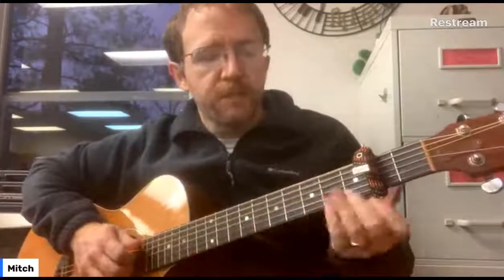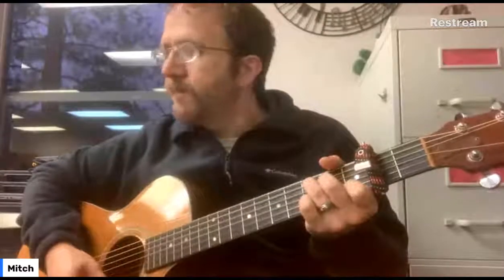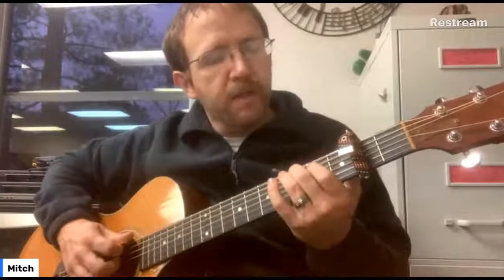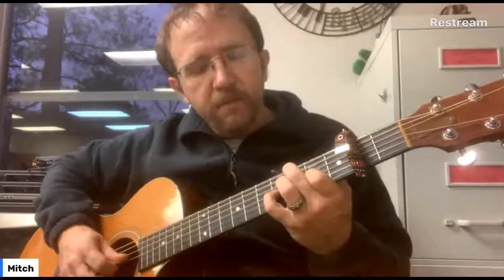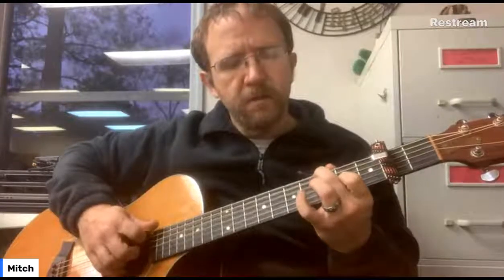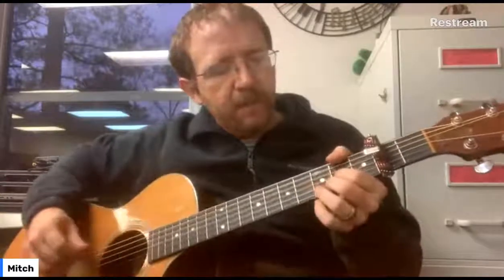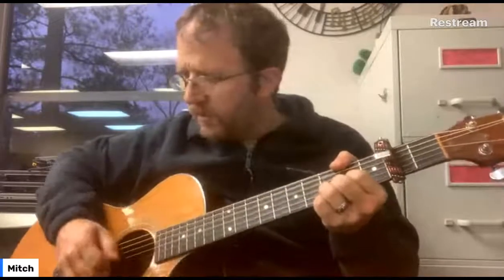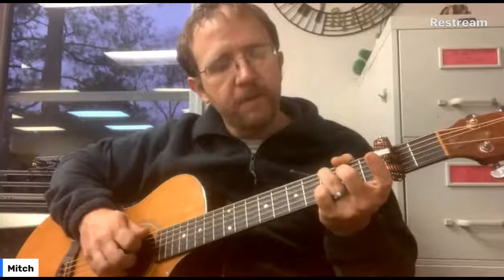How to Play My Boy by Elvie Shane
Get on the Pre-Sale for my Learning Guitar by Ear Course!
Follow along as I show you how to play My Boy by Elvie Shane.  Put a Capo on the Second Fret to Play Along!

Learn to Play 5 songs in 10 Days with the Guitar Boot Camp!  Here's how it works, sign-up, choose 5 songs that you'd love to learn, and I'll help you learn your 5 songs and teach you how to learn even more without further lessons!

Need a guitar?  Here are some of my favorites for beginners:
My favorite 3/4 size guitars:
Acoustic/Electric Cutaway
Fender Squier

My favorite beginner full size guitars:
Fender Squier
Beginner amp

My Equipment:
Line 6 Helix
Taylor 312ce
Nashville Tele